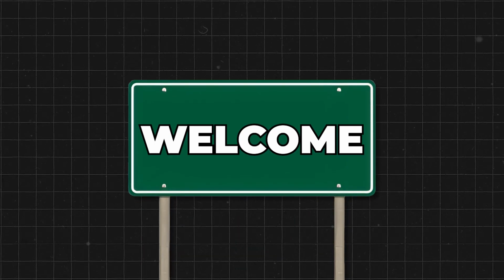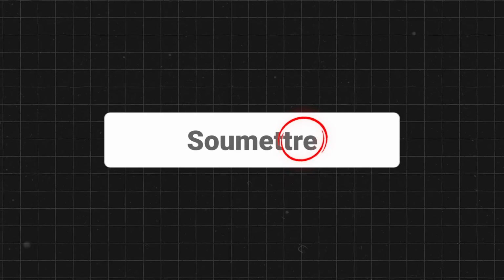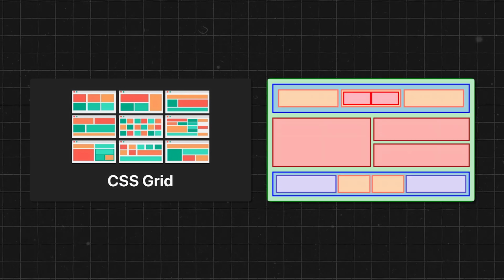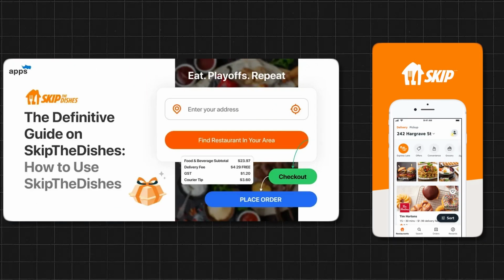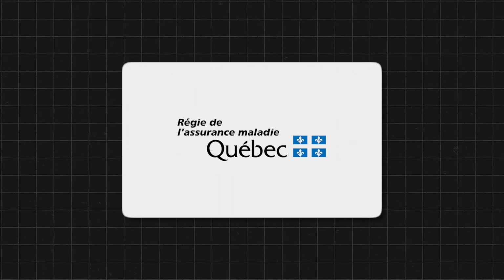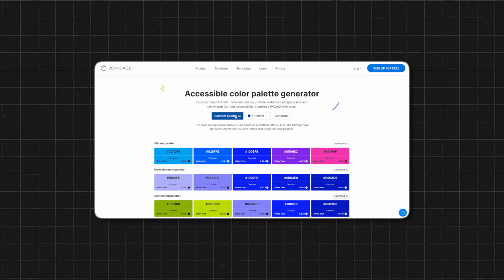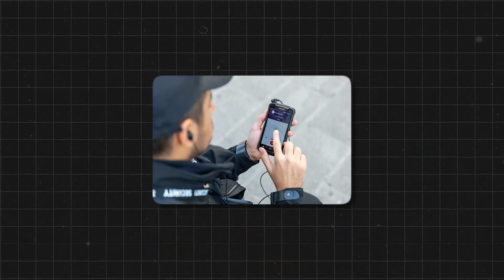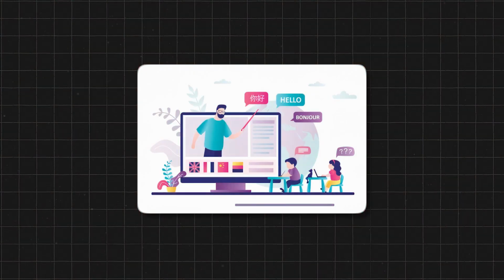Why Canada's Web is Forced to Be in Two Languages